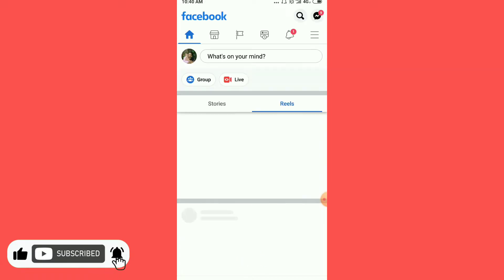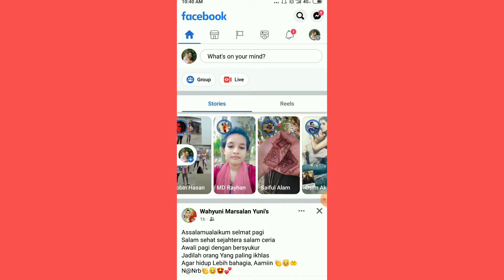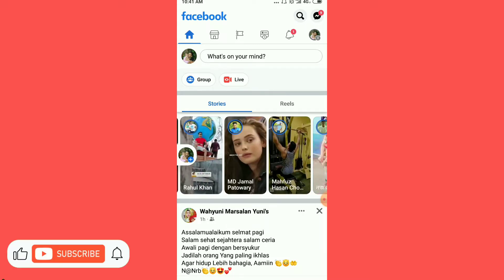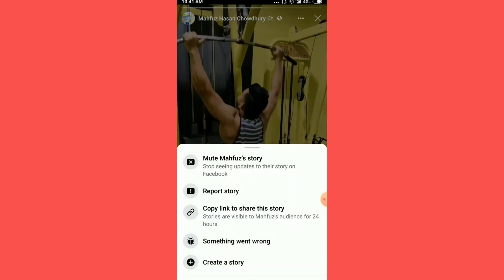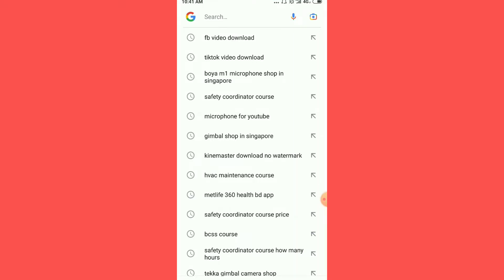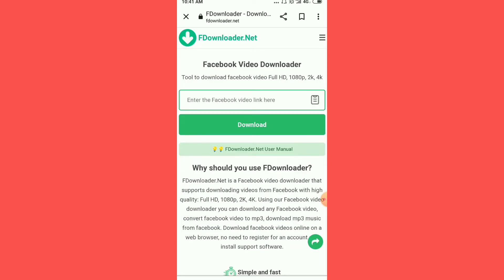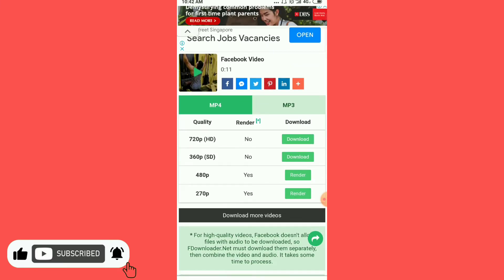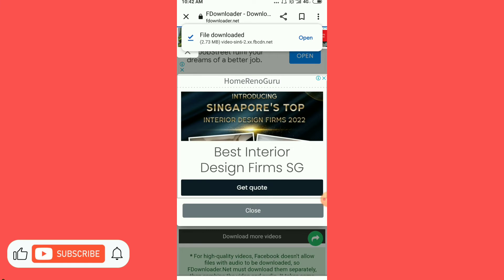How To Download Facebook Stories Video || খুব সহজে ডাউনলোড করুন ফেসবুক স্টোরি পছন্দের ভিডিও গুলো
How To Download Facebook Stories Video.